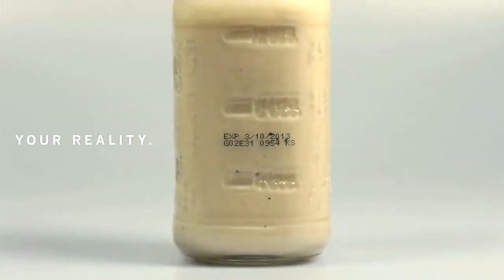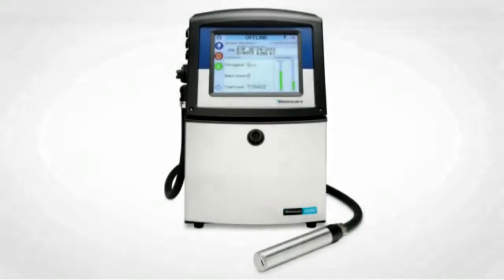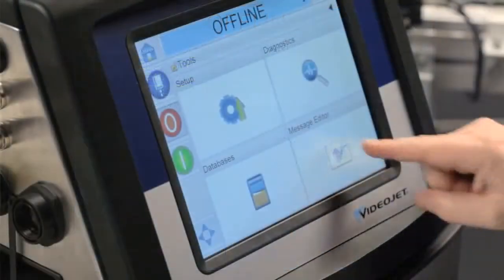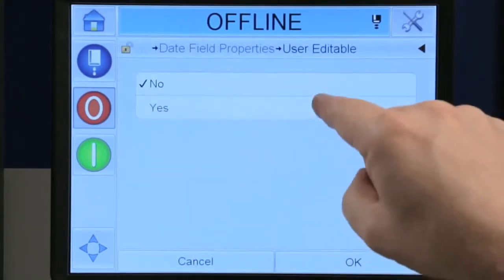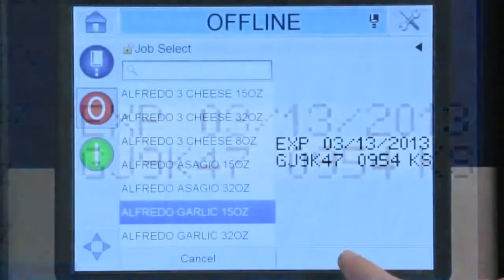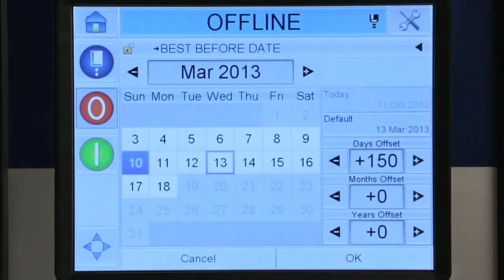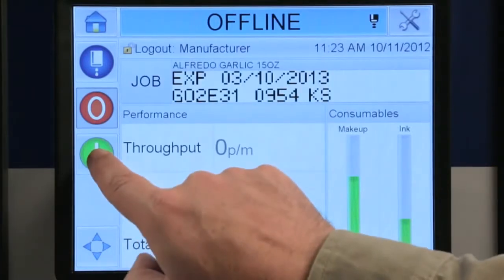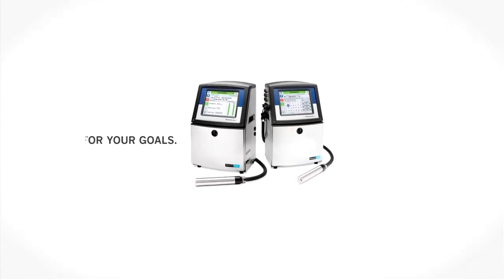Videojet CLARiTY™ Interface Helping Manufacturers Get Product Codes Right YouTube 1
Imagine what happens when the wrong lot number or expiration date is printed on thousands of pharmaceutical packages. At best, it means throwing away a lot of valuable product. At worst, it could mean incurring huge regulatory fines and even harming consumers. Many industries depend on accurate product codes -- pharma, food and beverage, construction products, automotive parts and more. Videojet's new CLARiTY™ user interface introduces multiple advanced techniques for helping to eliminate operator error and ensure the right codes are printed on the right products. Our demonstration provides clear insight into code assurance capabilities that have never existed before.